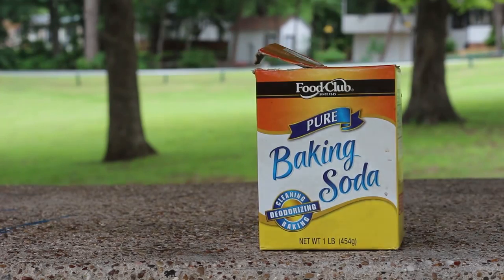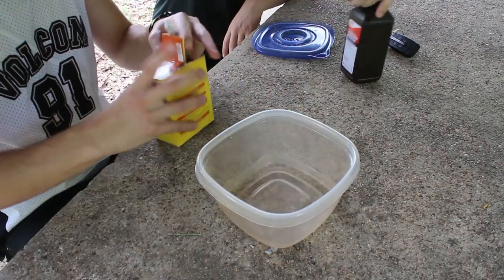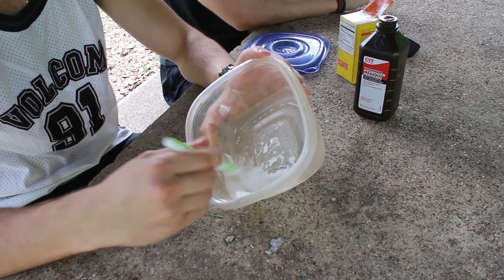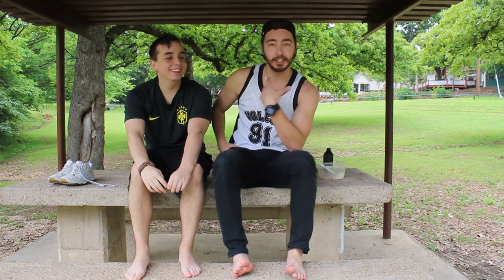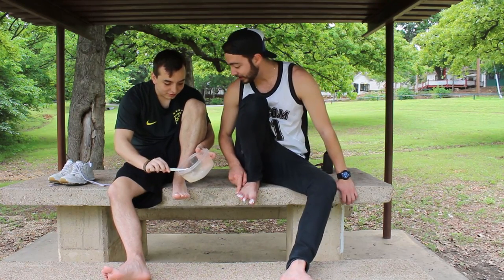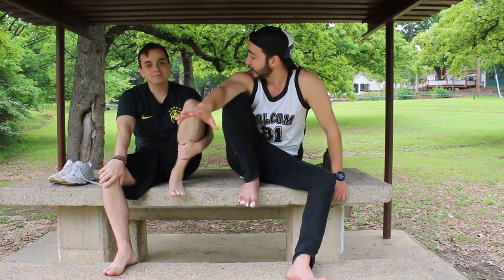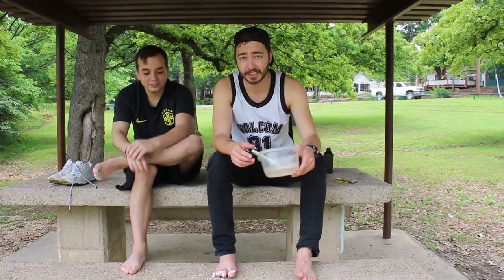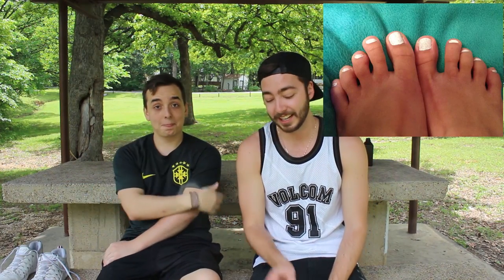White Nails in 10 Minutes | EXPERIMENT!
I saw a post on twitter about how to get whiter nails in 10 minutes using BAKING SODA and HYDROGEN PEROXIDE. I tried it. Here is what happened.
VINE: @Danocracy